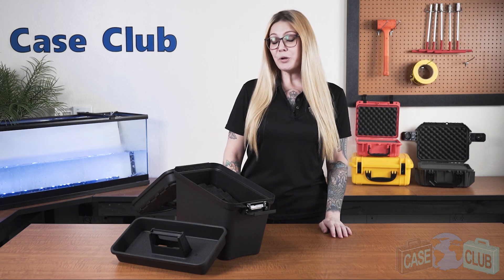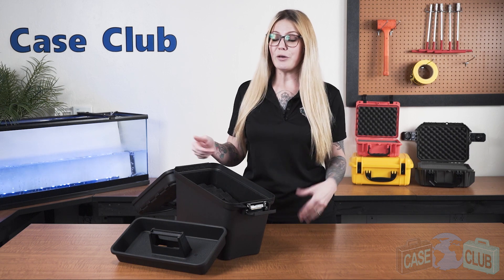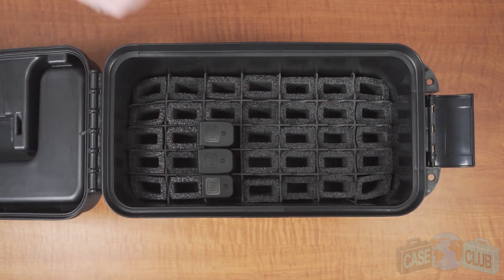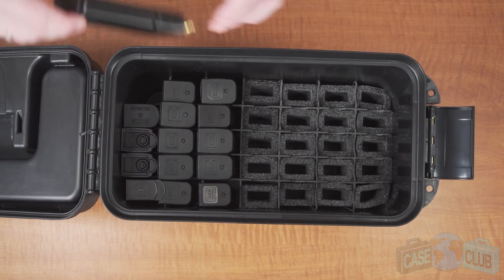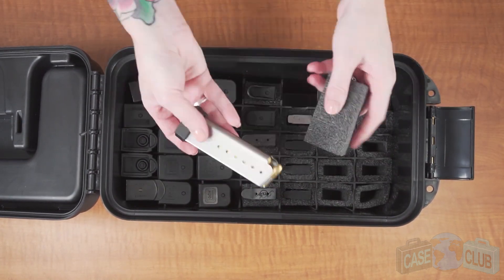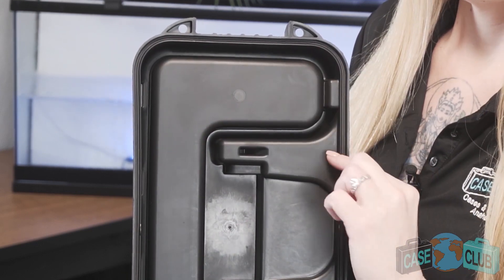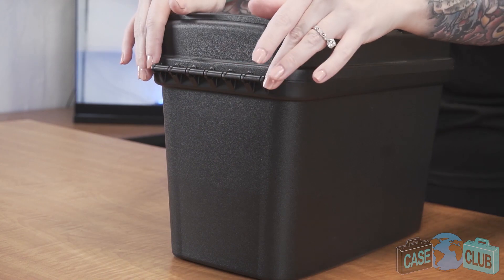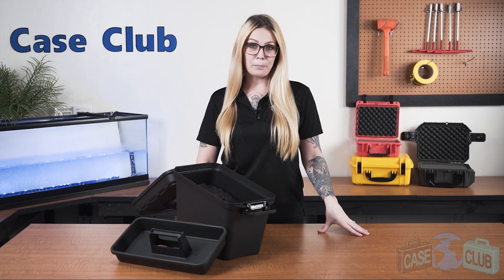Case Club 35 Pistol Magazine Box - Overview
The 35 Pistol Magazine box by Case Club holds 35 Pistol Magazines of various sizes. It is ideal for someone looking for a simple solution to transfer or store their magazines . This universal insert holds single stack and double stack magazines for versatility and convenience, and even allows for 2 extended mags up to 8.0″ long (just put them in the center!). The box enables fast and easy organization and access to the magazines, and is sure to protect your magazines at the shooting range and in your travels. The foam is military grade closed cell foam so it will last far into the future and can easily be wiped clean! The box also has a gasket in the lid for water resistance, a lift-out tray, and an extra accessory compartment on the top. The box is lockable, an keeps contents dry and protected in harsh environments and ensures contaminates stay out. Protect your investment, buy Case Club.

Category
Science & Technology